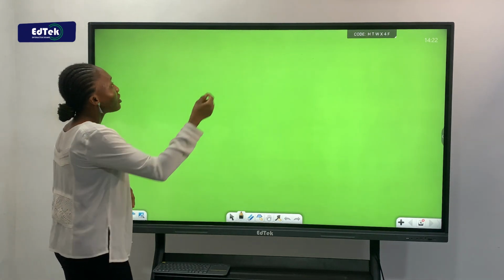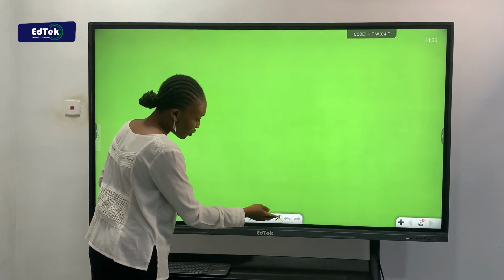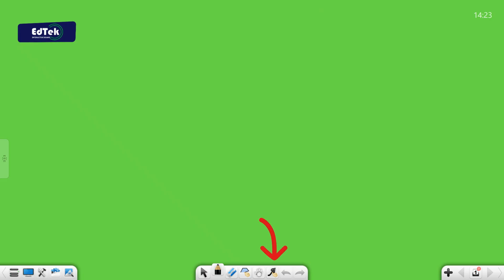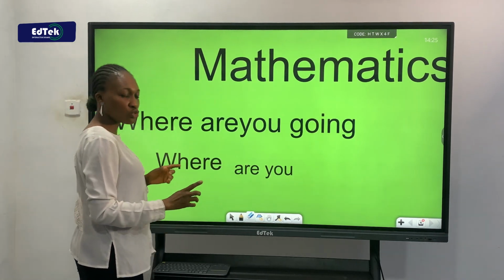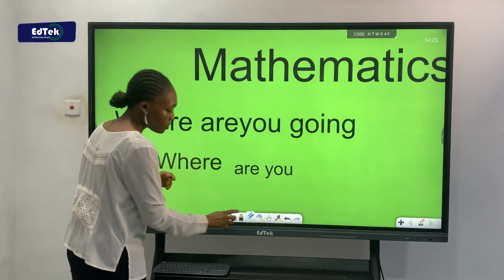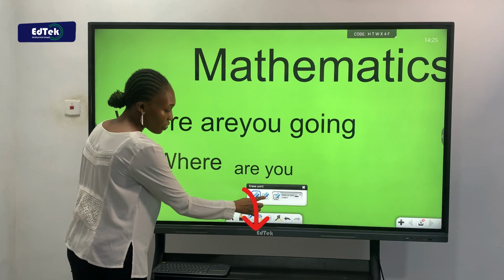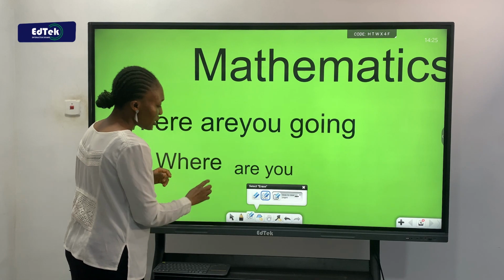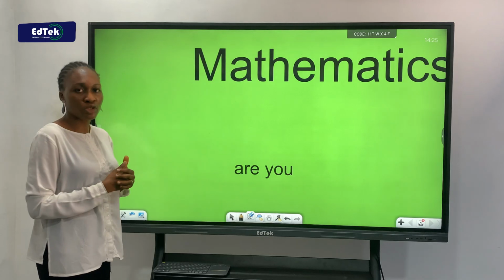TEXT RECOGNITION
Project Description
This project features a detailed tutorial video on Text Recognition in the Note 3 software. The video demonstrates how teachers can convert handwritten notes on the Edtek Interactive Board into editable, digital text, making lesson preparation and classroom presentations more efficient.

Through this tutorial, educators will learn how to:

Use the Text Recognition tool to convert handwriting to typed text.

Edit and format recognized text for clear lesson delivery.

Save time and create well-organized digital lesson materials.

This beginner-friendly tutorial empowers teachers to leverage Note 3 software’s advanced features, helping them create professional, engaging, and tech-driven lessons.